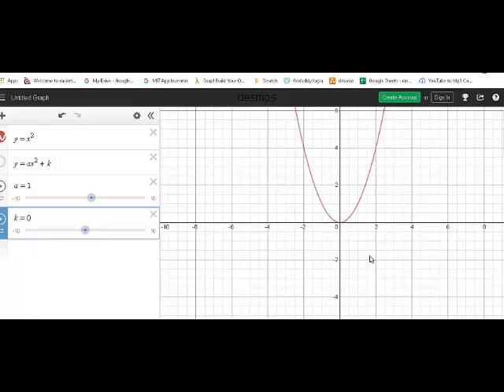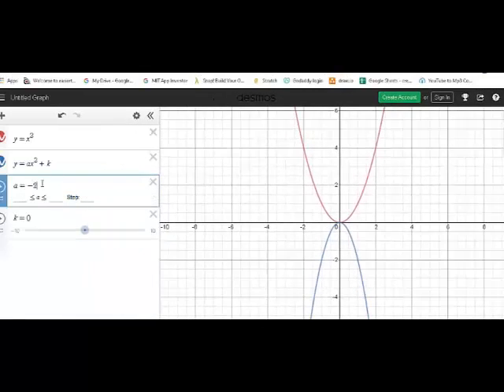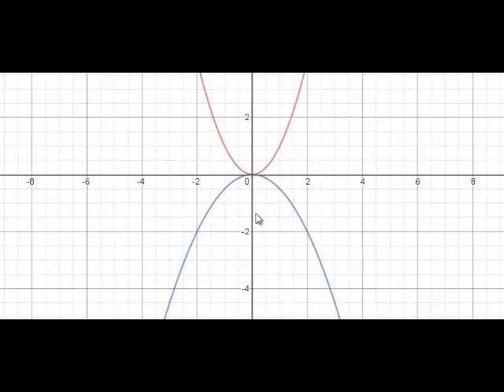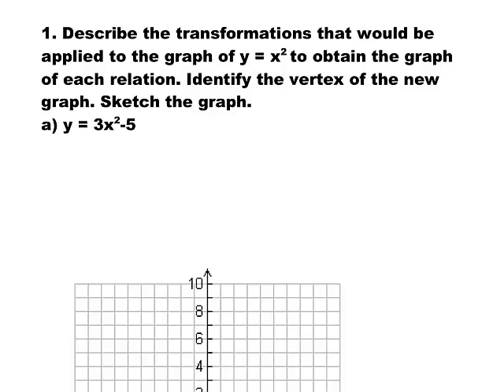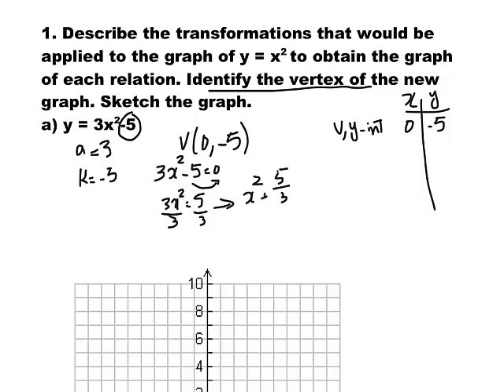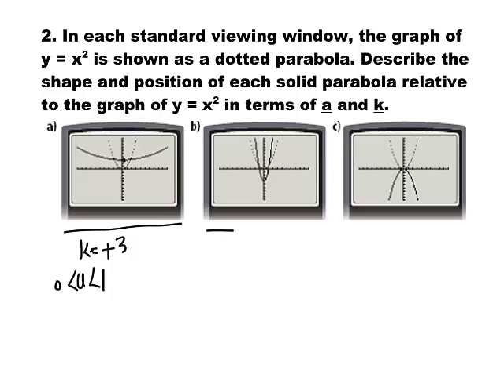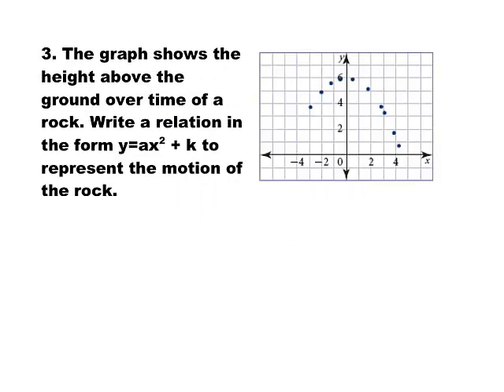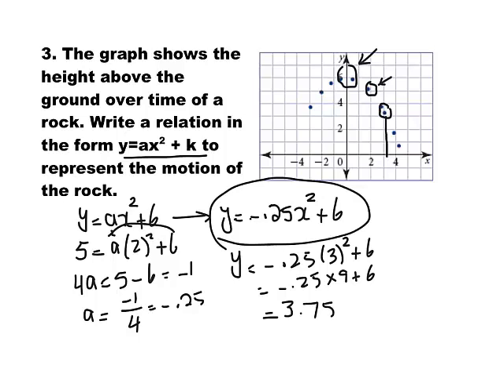mcr3u0, 4 2 the quadratic relation y=ax^2+k